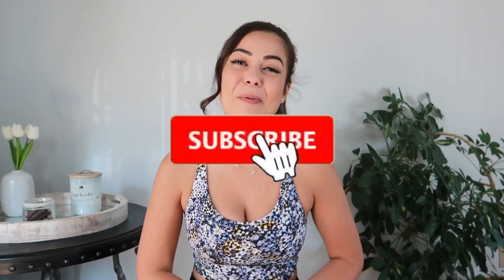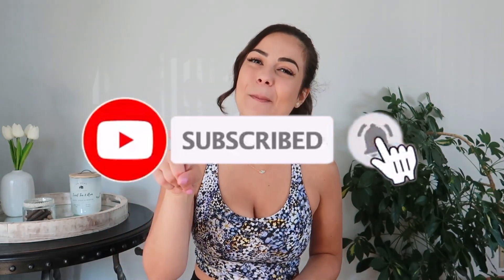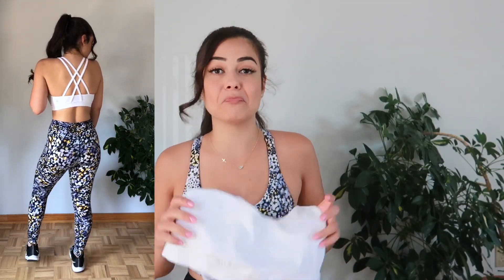HUGE LULULEMON *TRY-ON* WORKOUT CLOTHING HAUL 2020 // You Need These!!!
Hey loves! Here are the recent pieces I picked up from Lululemon. Hope you enjoy! xox

Products mentioned:
Energy Bra Long Line
Invigorate High-Rise Tight
Fast and Free High-Rise Tight
Energy Bra
Rogue Renegade Super High Rise Tight
Scuba Hoodie Light Cotton Fleece
Fast And Free Short Non-Reflective

Filming equipment I use:
Canon PowerShot G7 X Mark II Digital Camera
Memory Card
Tempered Glass Screen Protector
Extra battery